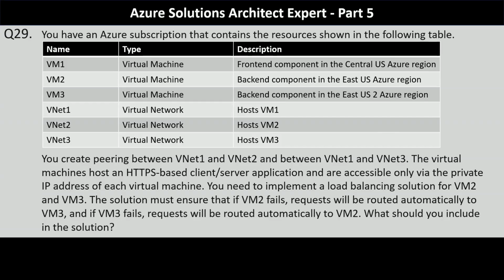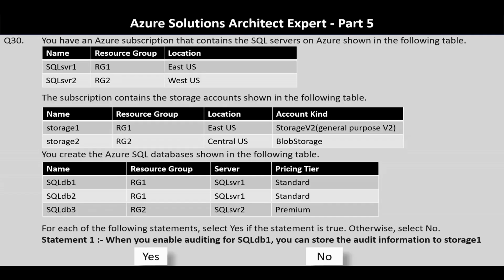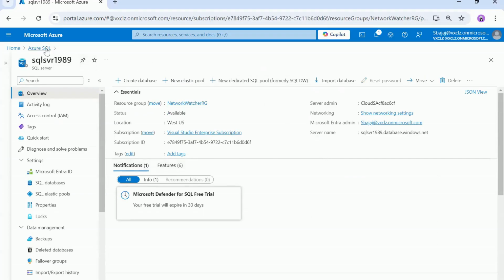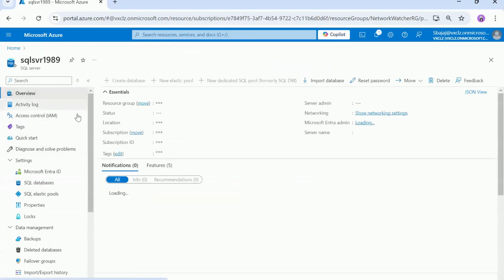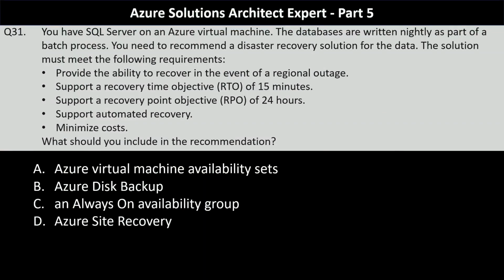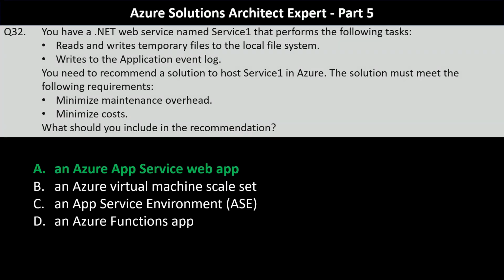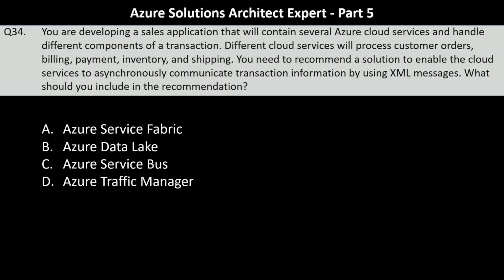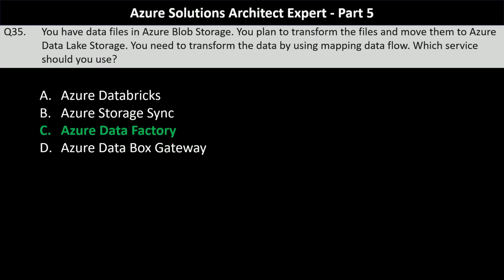Part 5 : Your Complete AZ-305 Prep Guide | 2026 – Master Key Topics with Practice Tests